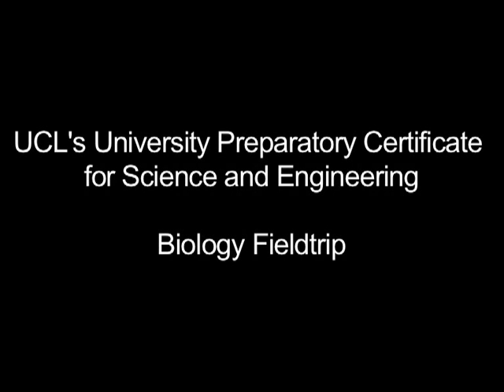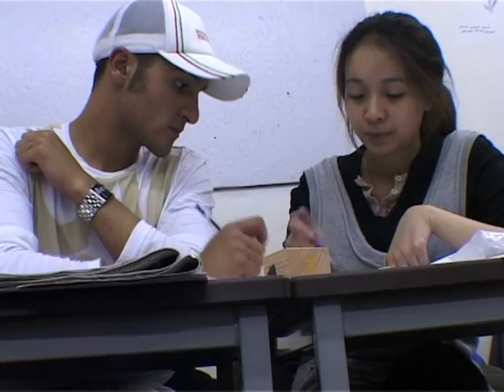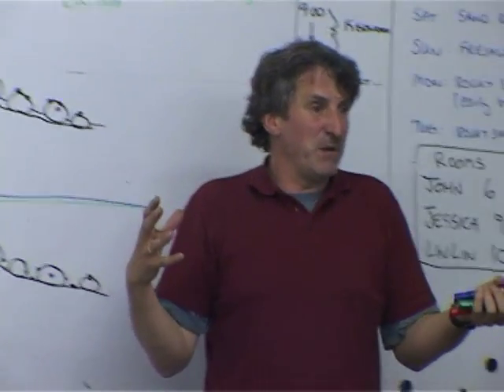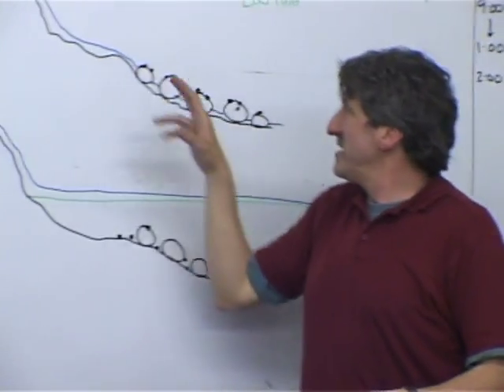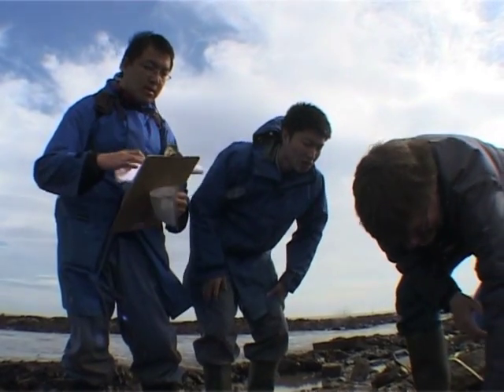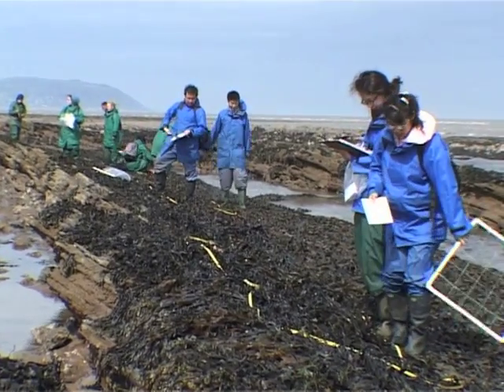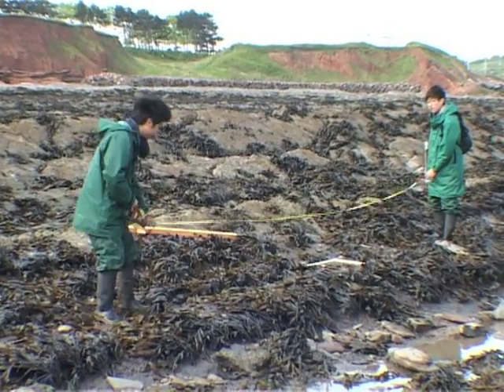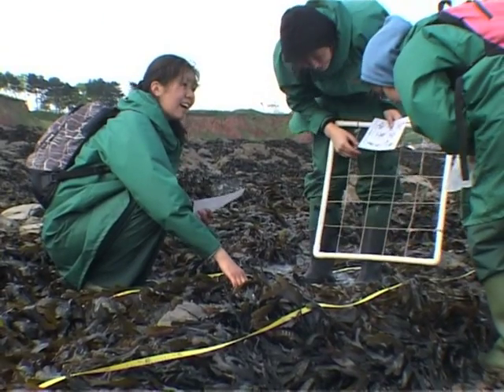Biology Fieldtrip: University Prep Certificate (UCL)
UCLs Language Centre runs University Preparatory Certificate Courses, undergraduate foundation courses for international students with high academic potential. These courses are for students who have completed their secondary / high school education overseas with qualifications that do not allow them direct entry to UCLs undergraduate degree programmes. Over one academic year, the courses provide an intensive preparation for the academic and linguistic challenges of a top UK degree programme.

This video follows the Biology fieldtrip as part of the University Preparatory Certificate for Science and Engineering (UPCSE) , a 1-year foundation course for international students who are aiming for undergraduate degree programmes in Mathematical and Natural Sciences, Life Sciences, Medicine and Engineering at UCL and other top UK universities.

The University Preparatory Certificate for the Humanities (UPCH) course helps students gain entry to the best undergraduate degree courses in the Arts (including Architecture), the Humanities, Social Sciences (including Economics and Law), Business and Mathematics-related programmes.